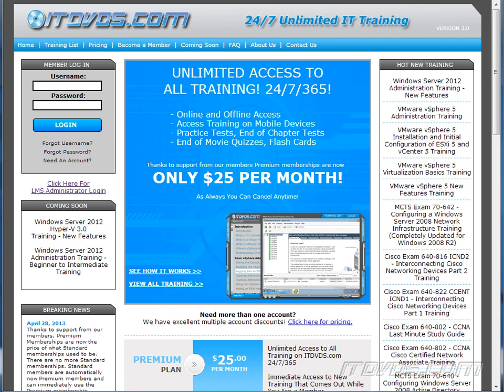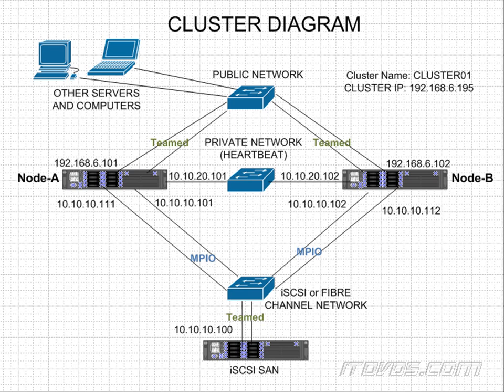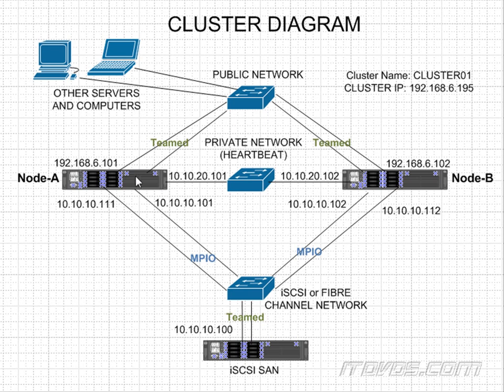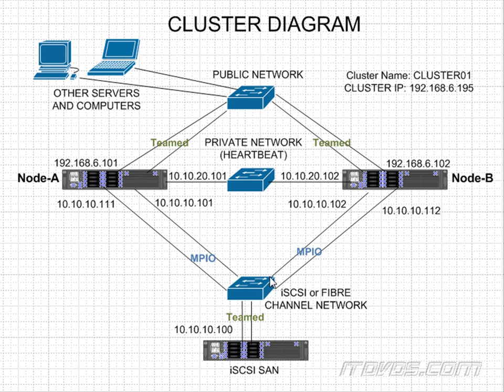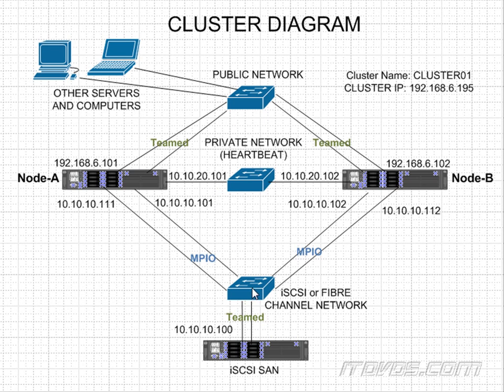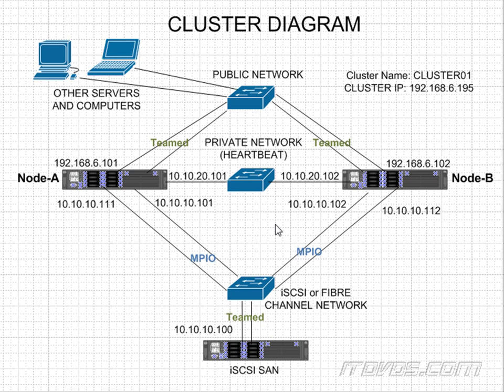Advanced Windows Server 2012 R2 Failover Cluster Diagram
In this movie we show a diagram of an Advanced Windows Server 2012 R2 Failover Cluster that we are actually going to build step by step using teaming and Multipath IO for increased redundancy. This is just a sample from our Windows Server 2012 R2 Hyper-V training.